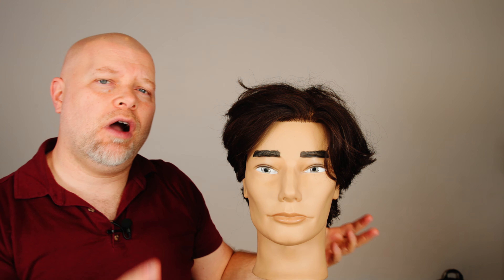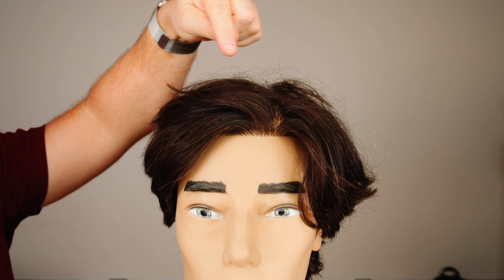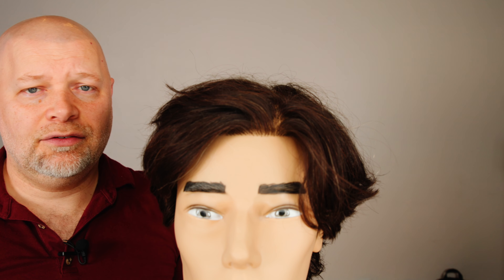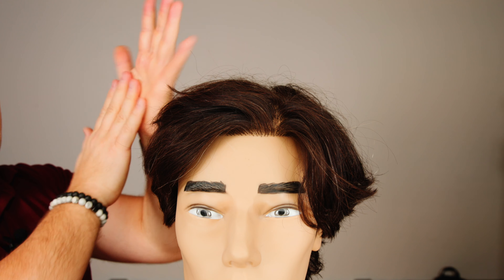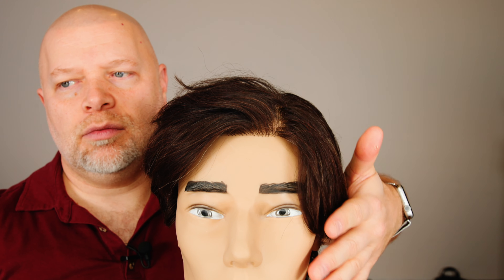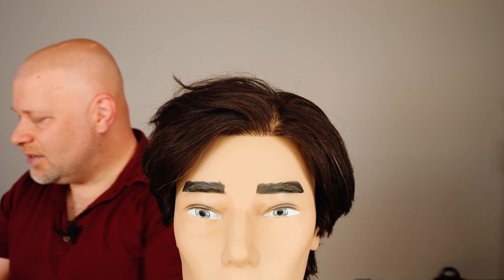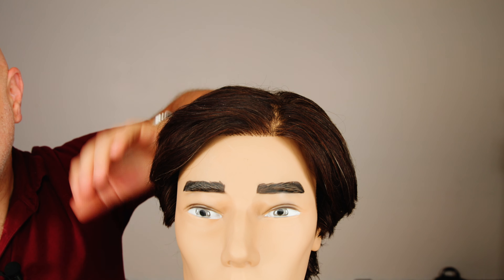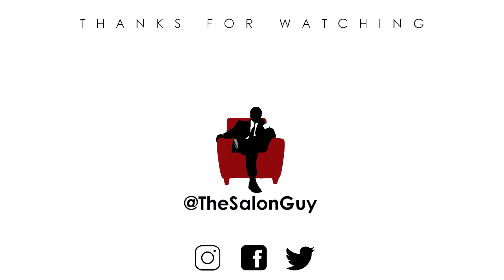How to Fix Hair That Sticks Up - TheSalonGuy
How to tame flyaway hairs that stick up on your parting.